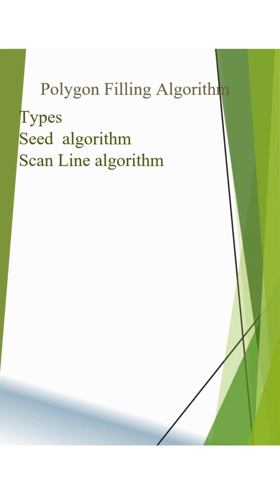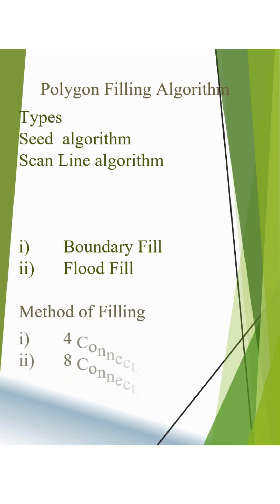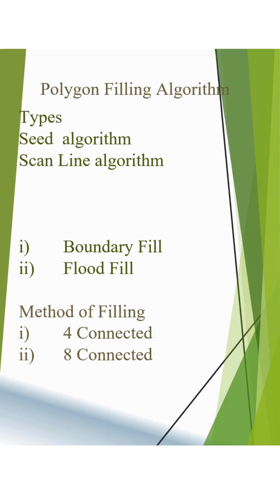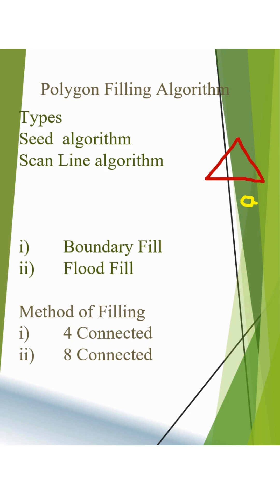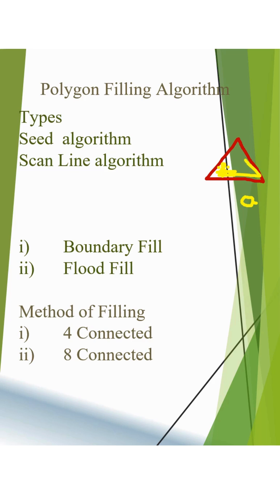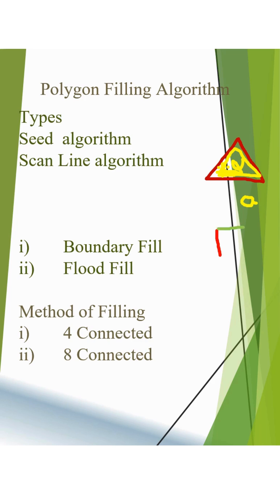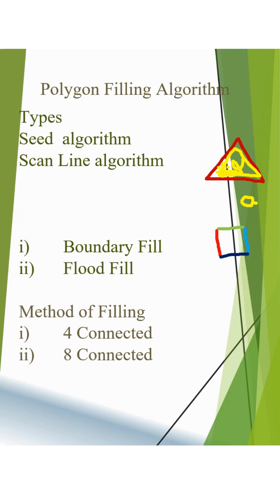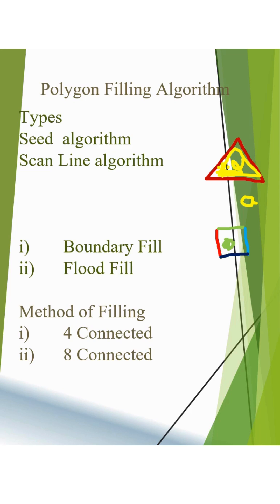Polygon filling Algorithm Seed & Scan Line |Polygon Filling Algorithms| Seed Fill & Scan Line Method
In this video, we will learn about Polygon Filling Algorithms in Computer Graphics, focusing on two important techniques: Seed Fill and Scan Line.

Seed Fill Algorithm – A recursive method that starts filling from a given seed point inside the polygon and spreads until the boundary is reached.

Scan Line Algorithm – A line-by-line filling method that checks intersections of polygon edges with each scan line and fills the pixels between them.
Perfect for Computer Graphics students, beginners, and anyone preparing for exams or projects.